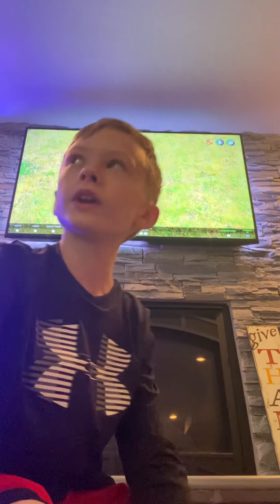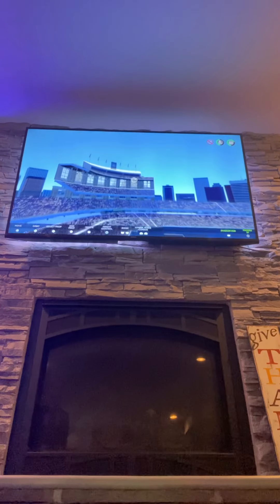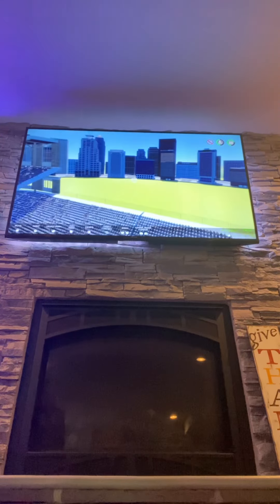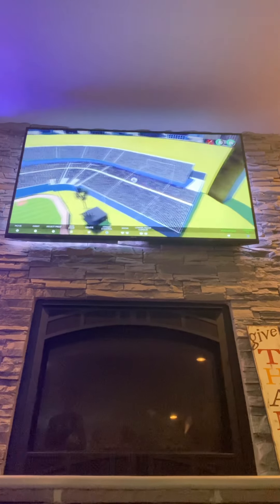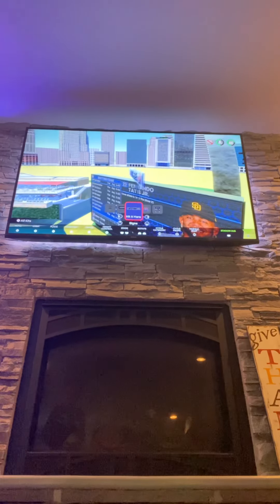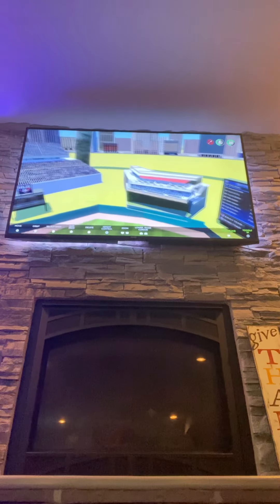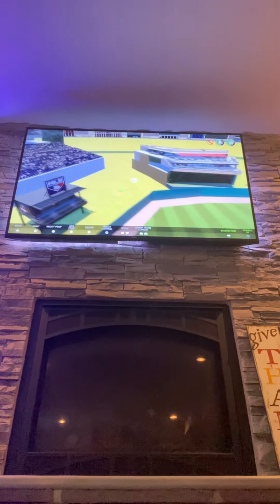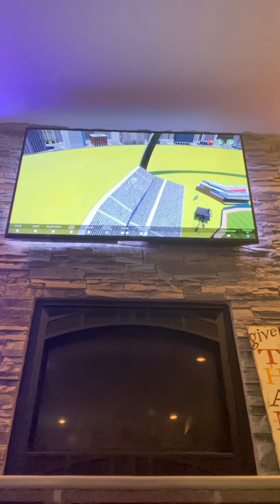My Epic MLB The Show 21 Stadium!!!